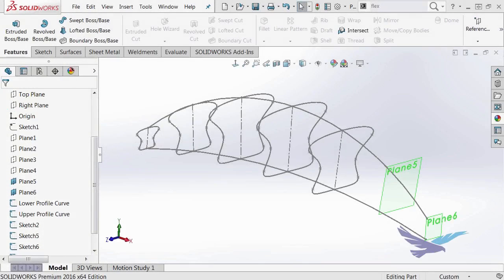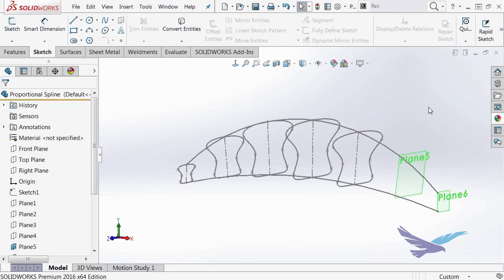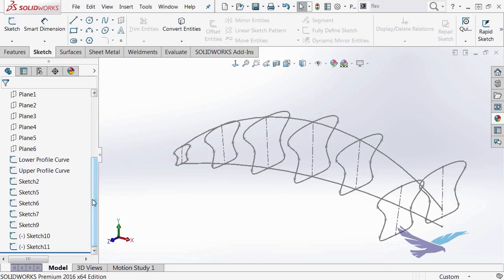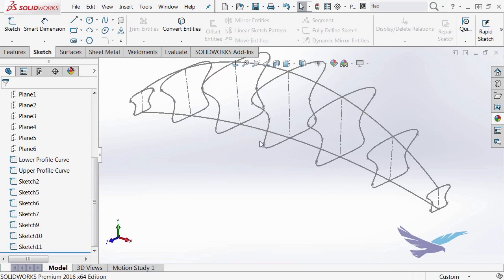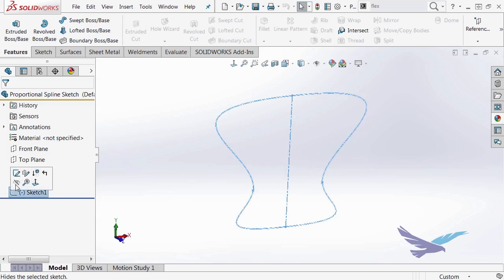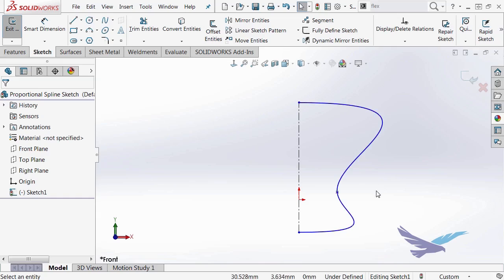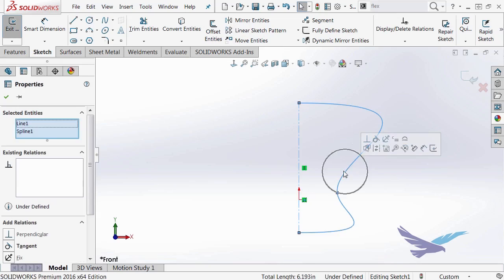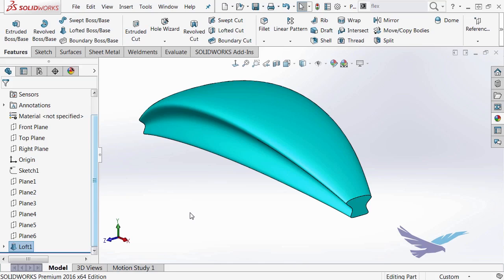Proportional Spline in SOLIDWORKS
This video utilizes the Proportional check box at the bottom of the Spline Property Manager in SOLIDWORKS to create a profile that resizes proportionally.